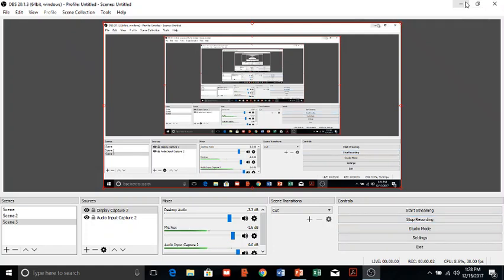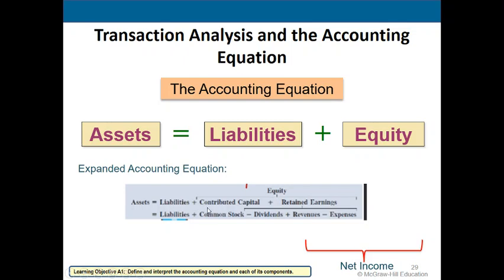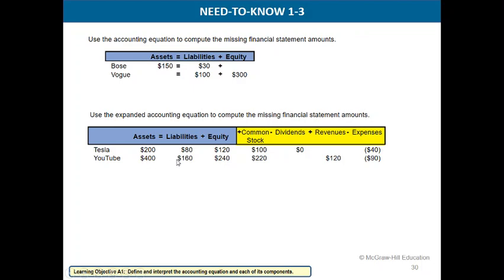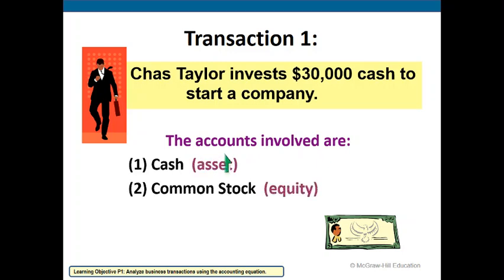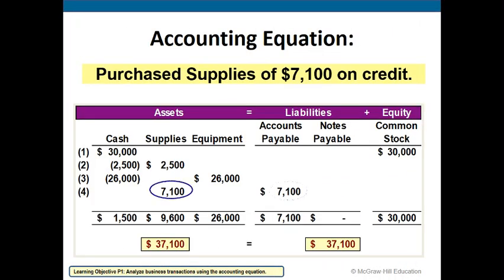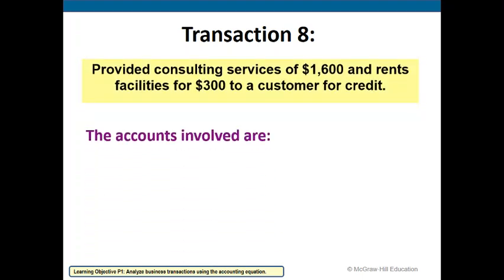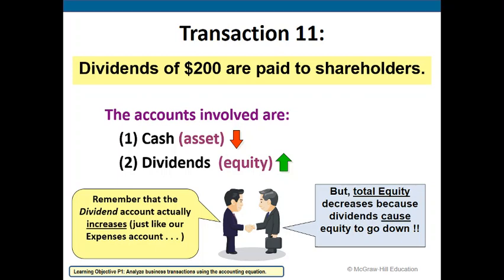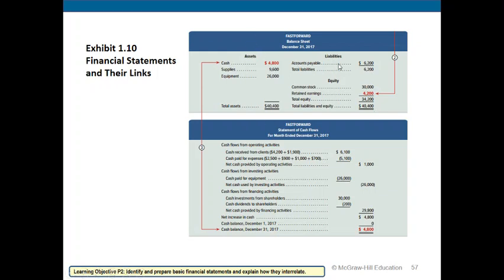BA 211 Financial Accounting Winter 2018